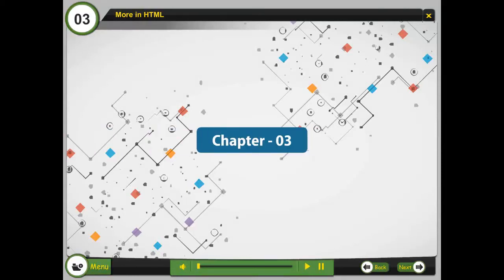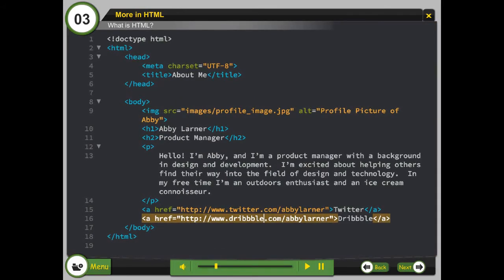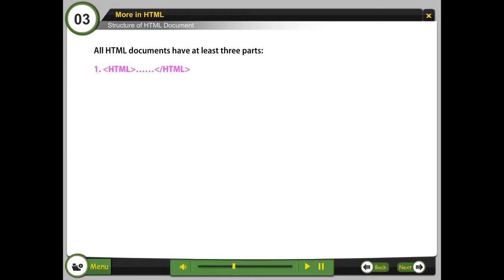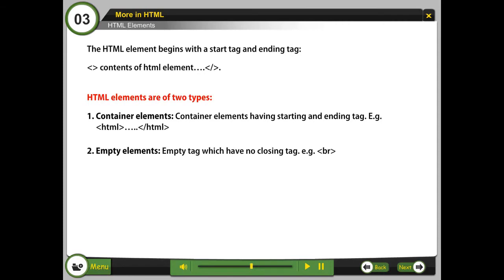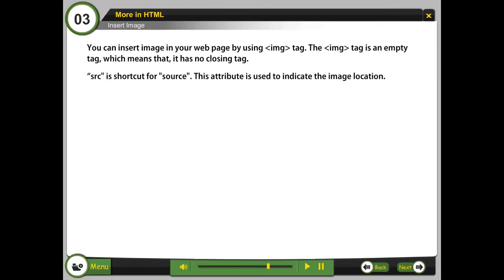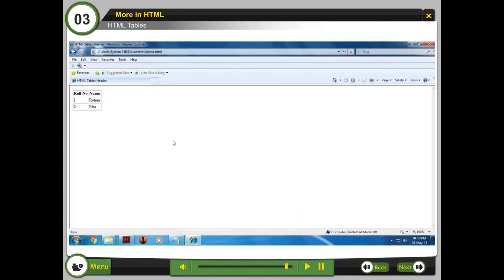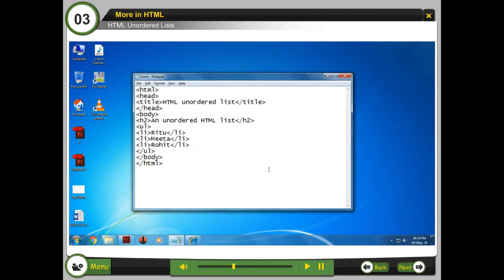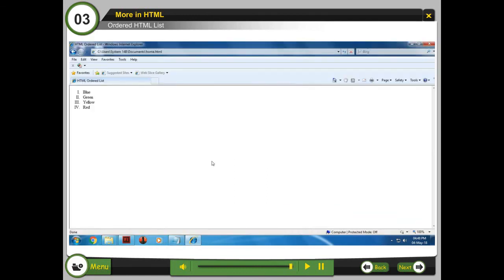Class 8 Chapter 3 More in HTML